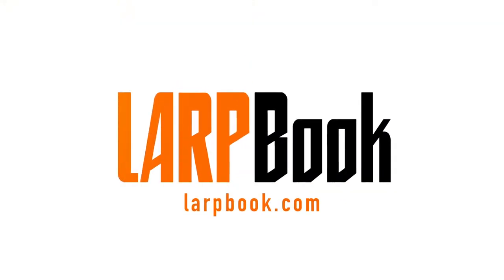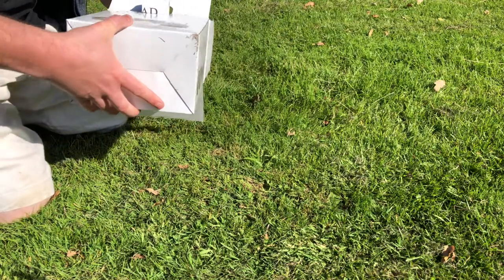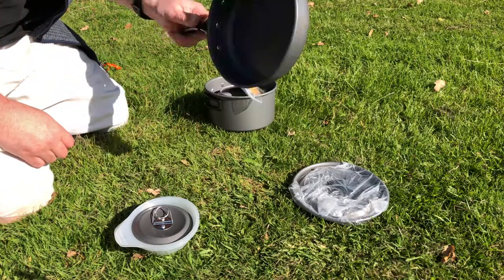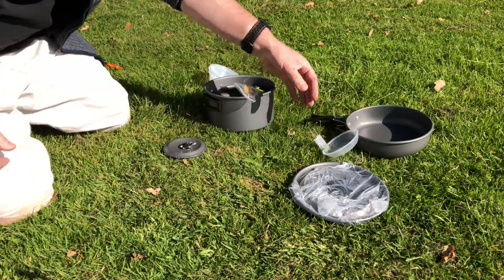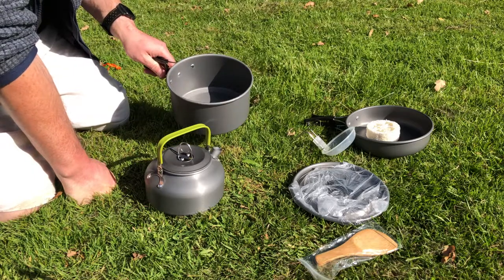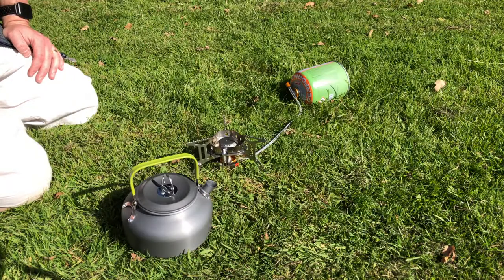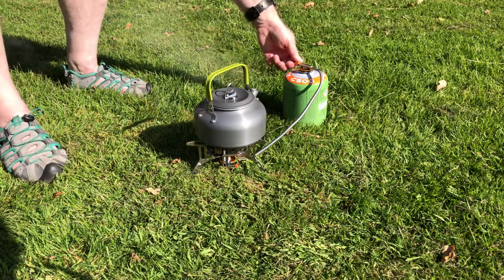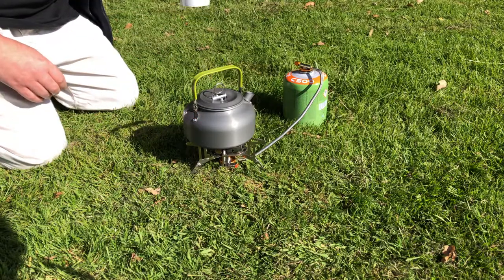GreensKon Camping Cookware Kit 2-3 Person Review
GreensKon Camping Cookware Kit for 2 to 3 People
• The whole set is no bigger than 15.2 cm
• The sturdy handle is heat resistant,
• Aluminum Nonstick & Lightweight